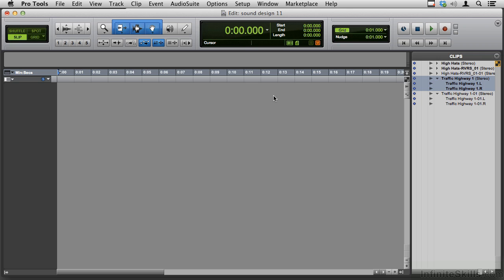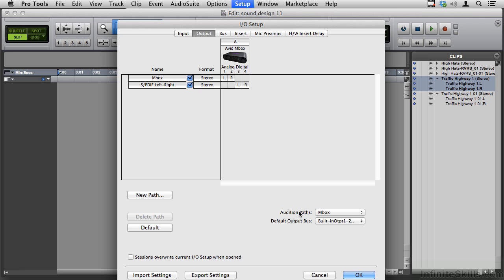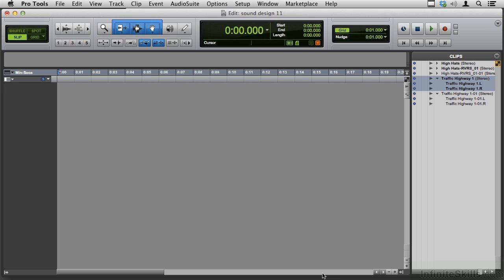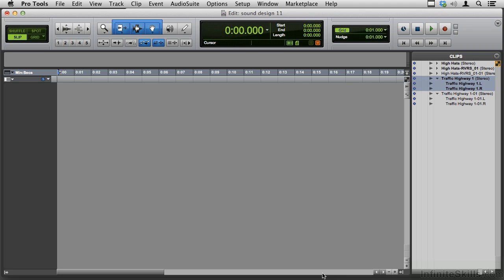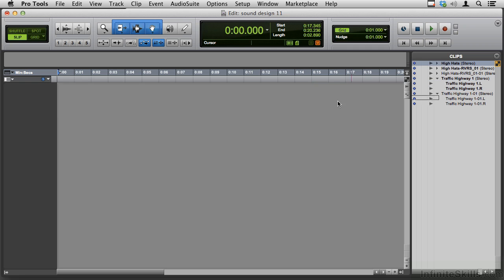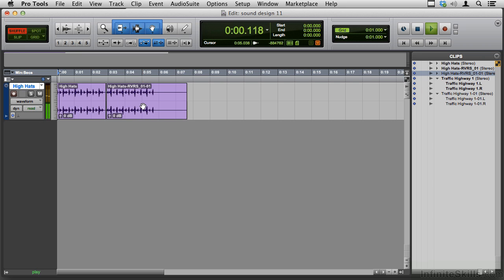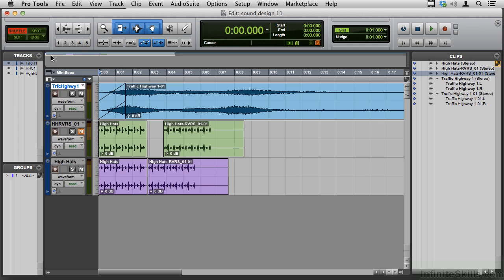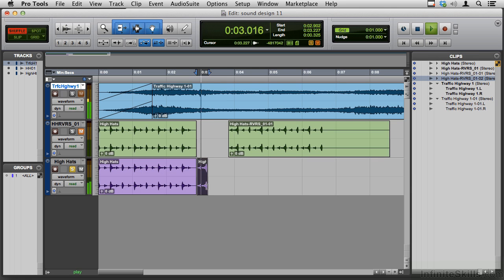09 01 The Concept Of Sound Design